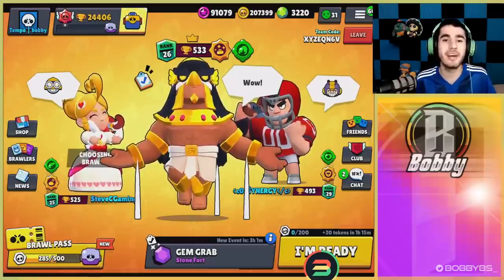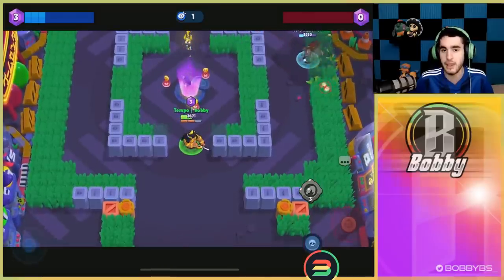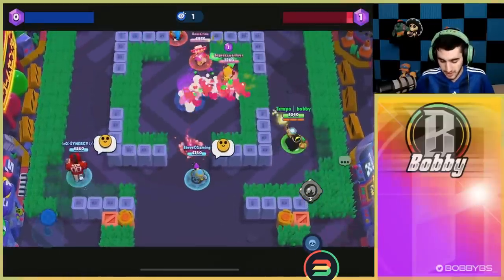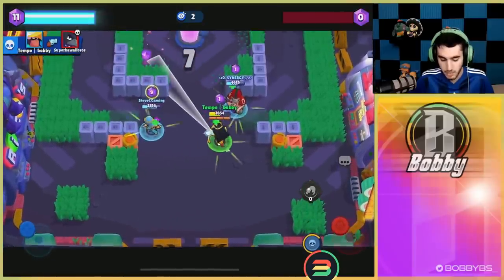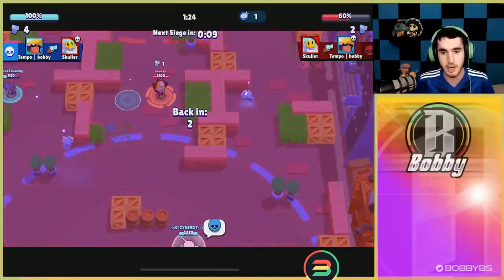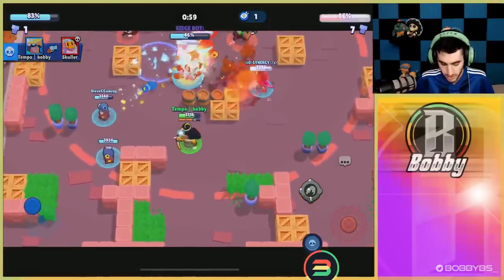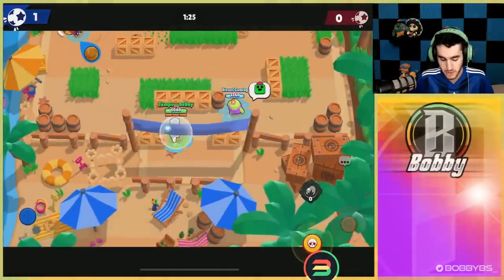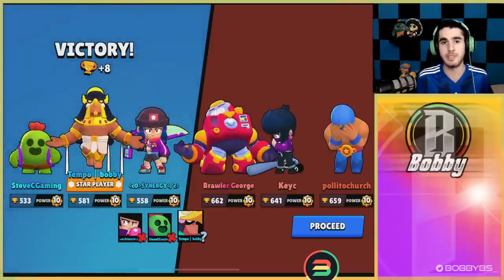NEW BO GADGET IS BROKEN | EASY AND FAST TROPHIES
New Gadget Broken